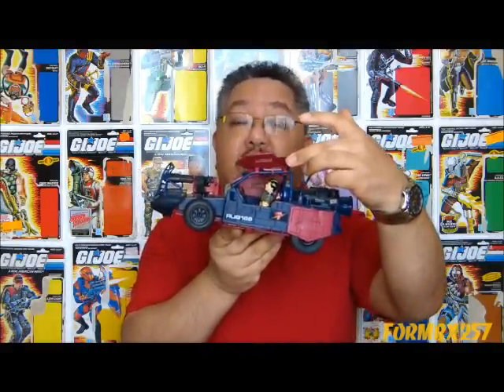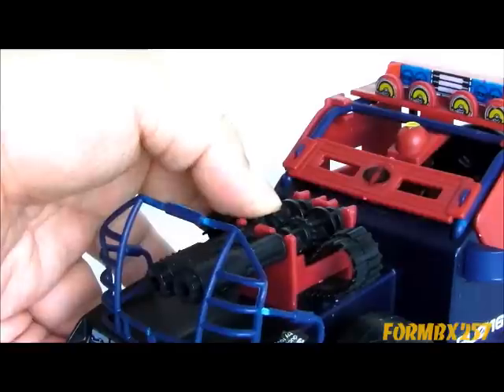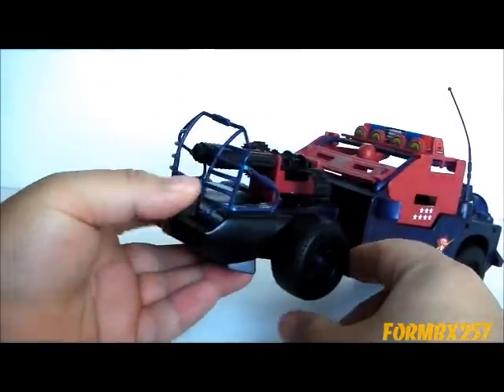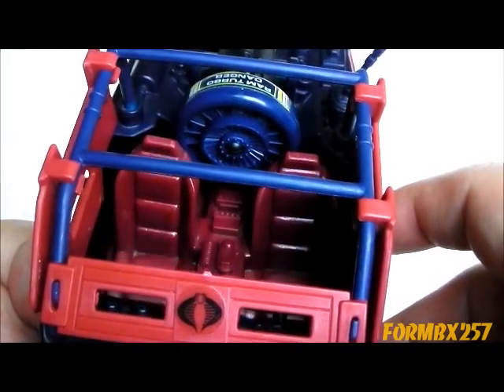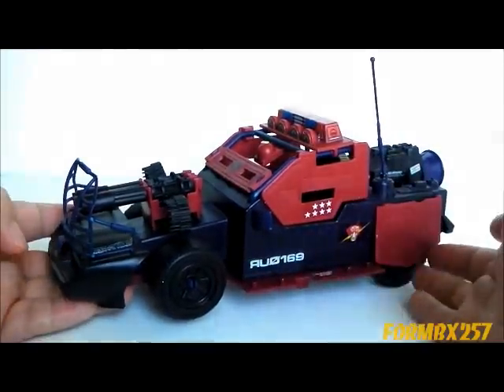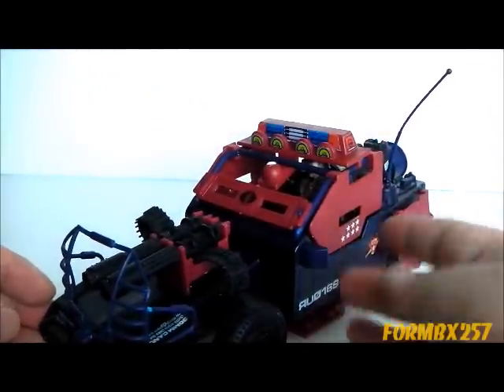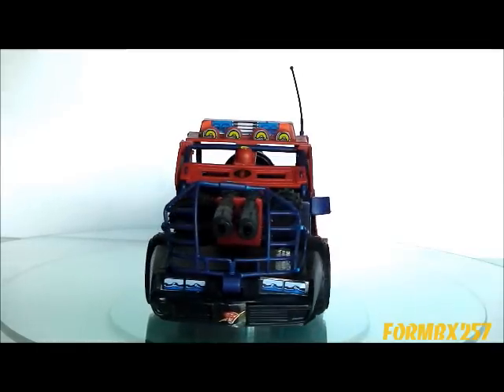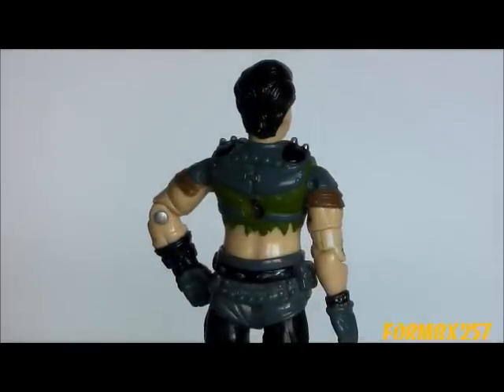1986 Dreadnok Thunder Machine & Thrasher G.I. Joe review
This is a review of the famous (or infamous) Dreadnok vehicle Thunder Machine and its despicable driver, Thrasher.  Clearly based on the post-apocalyptic Mad Max films, this popular vehicle was released in 1986 and re-released in 1987 by Hasbro.   The mold for the vehicle was re-used in 1993 for the Street Fighter line called the Beast Blaster, but colored differently, replaced the trademark gatling guns with spring-launch missiles and included Chun-Li and Blanka figures.